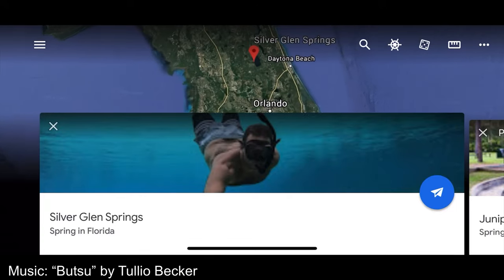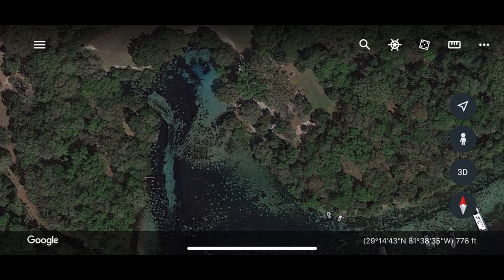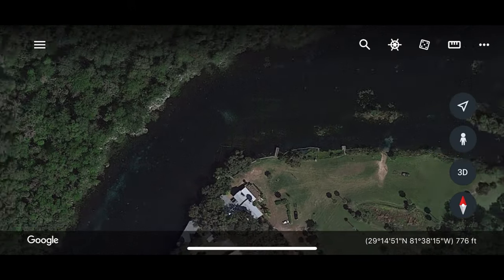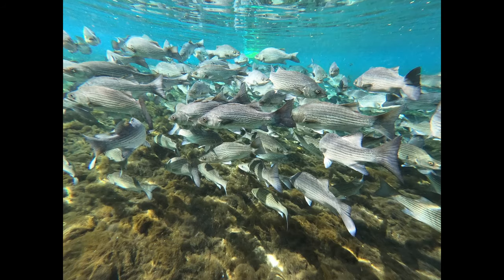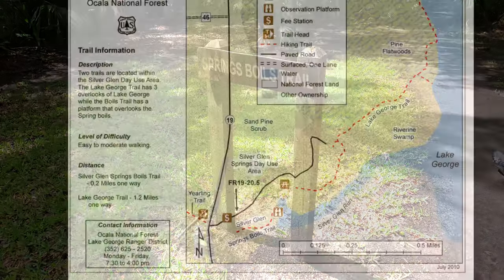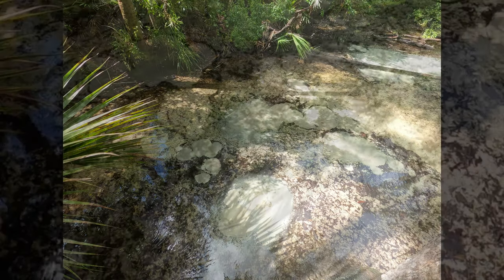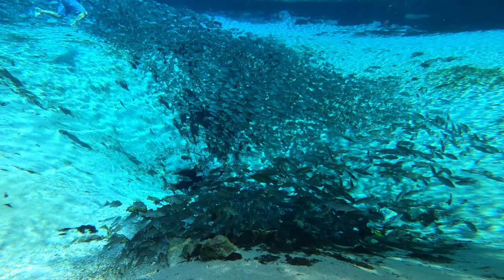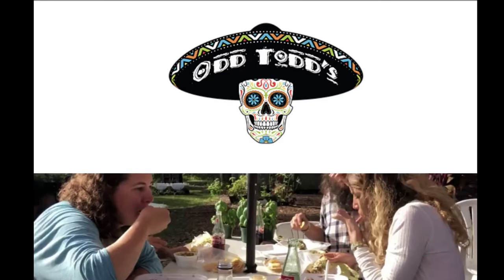MINI MOVIE // Snorkeling Silver Glen Springs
Take a dive with us underwater as we explore the Silver Glen Spring in Ocala National Forest. Feel like you are one of the striped bass as we swim along with them! This is a wonderful place to take a family to explore. Not very crowded if you go early (8am) and also plenty of room to snorkel away from others when it does get crowded.
We had lunch at “Odd Todd’s” and it was AWESOME!

In March of 2020 during the COVID-19 Pandemic, we decided to not sit idly by and wait for the virus to write our future. We sold our stuff, drove from Colorado to Florida and bought a catamaran to live on! With no prior sailing experience, we jumped at this chance of a lifetime and are excited and determined to learn a new skill as a family. Join us on our adventures with our 2002 Fountaine Pajot Athena 38 named Konstantina! Destination? Adrift!